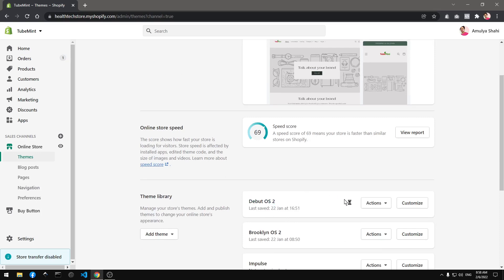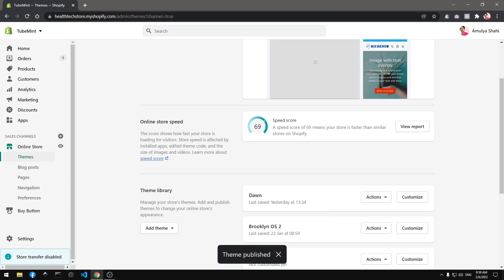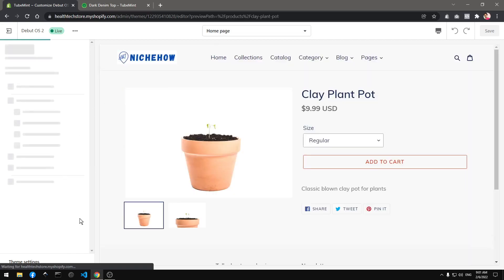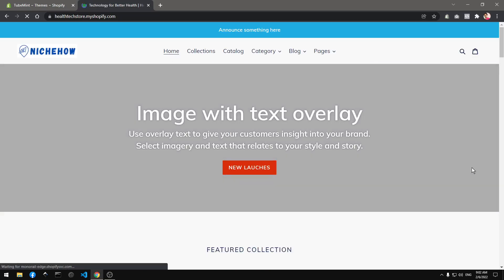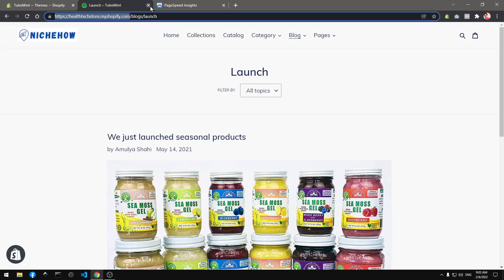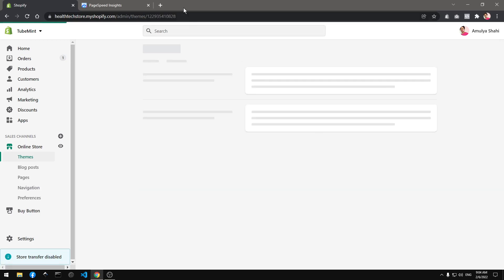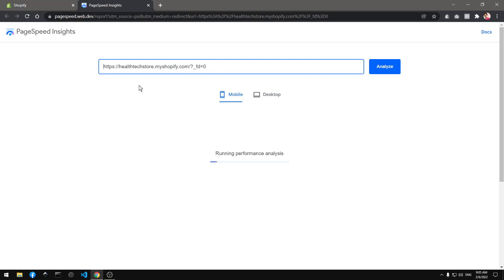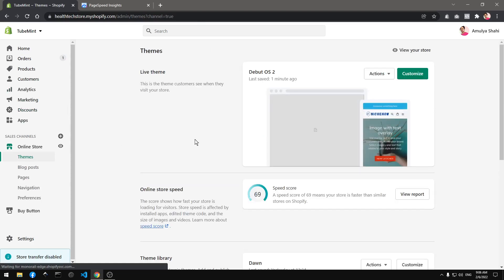Upgrade Shopify Debut Theme to OS 2.0 JSON Templage | Make it Faster Than Dawn Theme